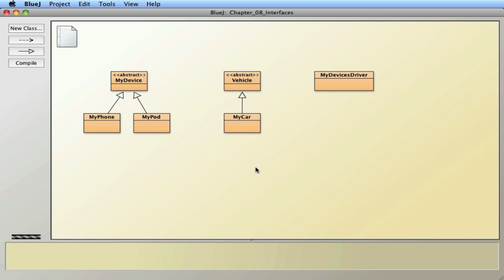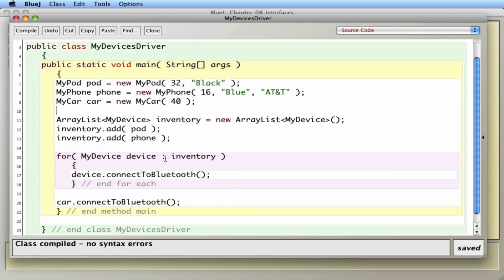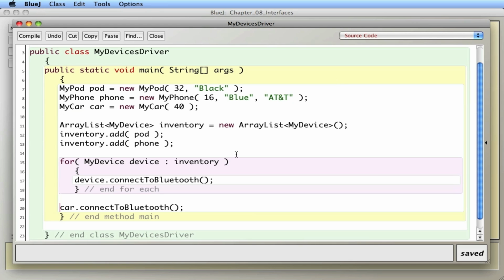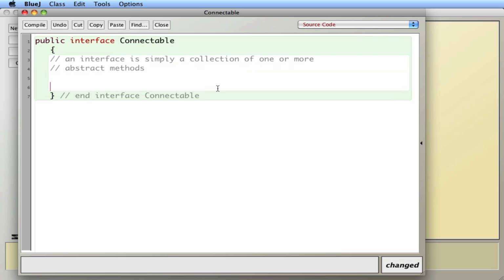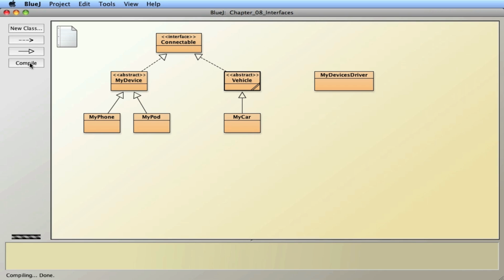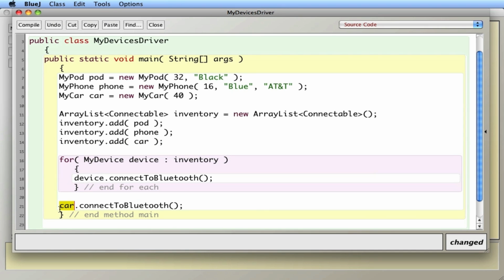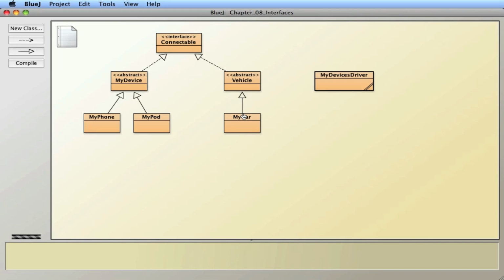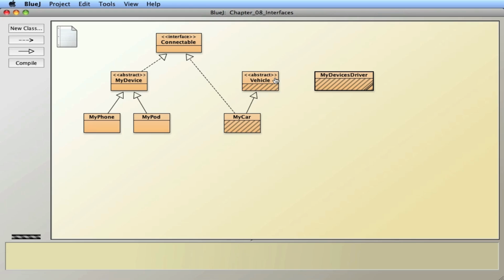APCS Interface Connectable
How to create "interfaces" in Java